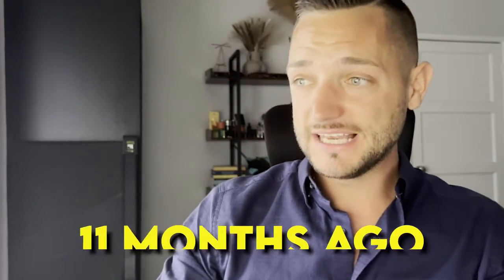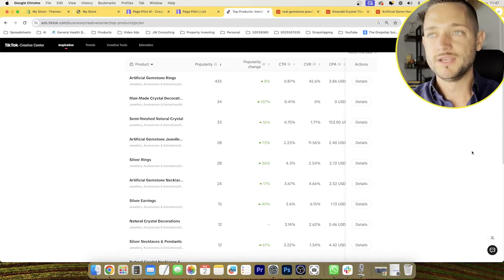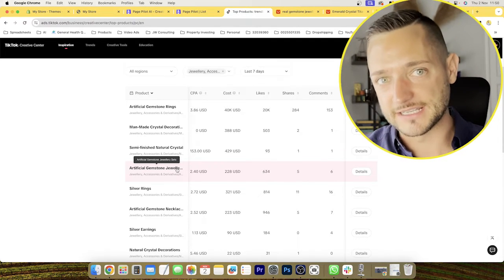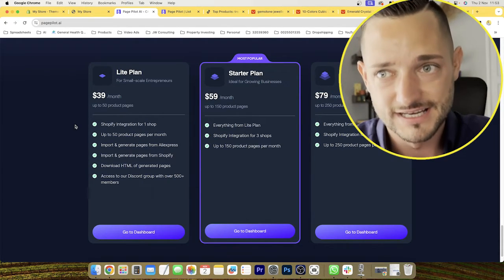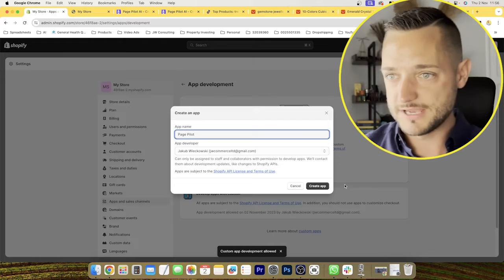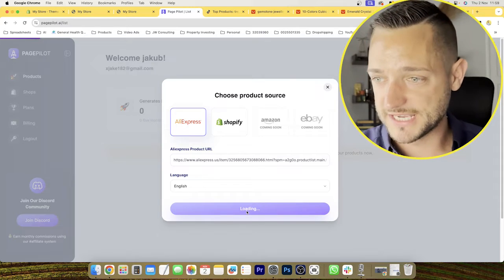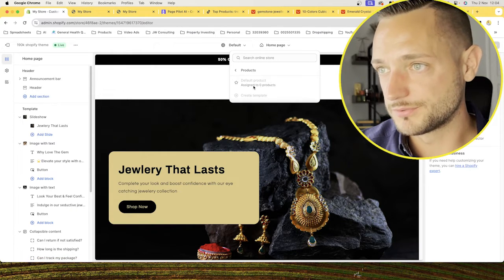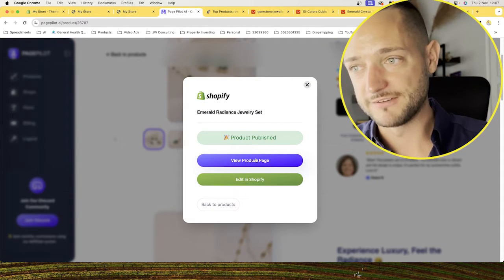Create Highly Converting Product Pages In 60s (Shopify Dropshipping)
In this video, I will share with you How To Create a Highly Converting Product Page In 60 seconds Using AI for your shopify dropshipping business.

➡️ 𝗛𝗲𝗹𝗽 𝗪𝗶𝘁𝗵 𝗖𝗿𝗲𝗮𝘁𝗶𝗻𝗴 𝗬𝗼𝘂𝗿 𝗢𝘄𝗻 𝗨𝗞 𝗟𝗧𝗗 𝗖𝗼𝗺𝗽𝗮𝗻𝘆 (even if you don't live in the UK)